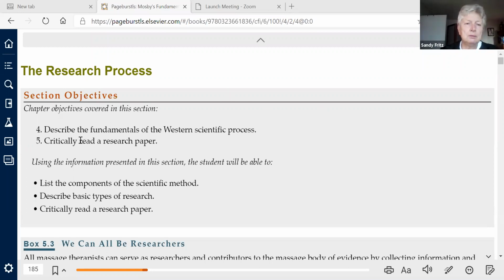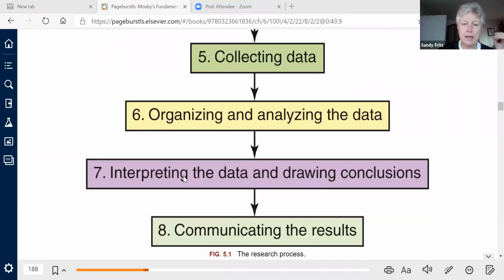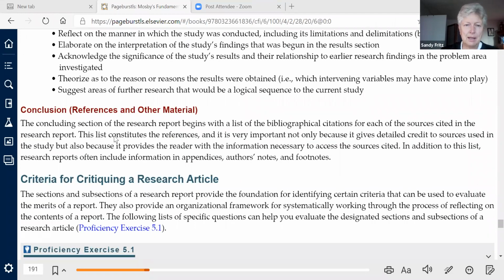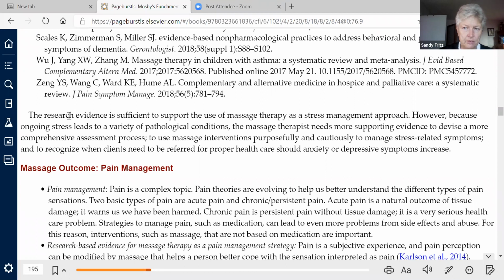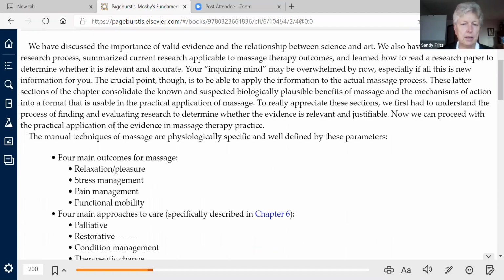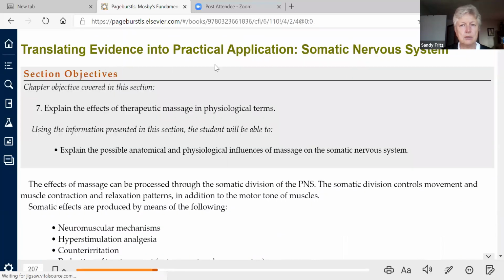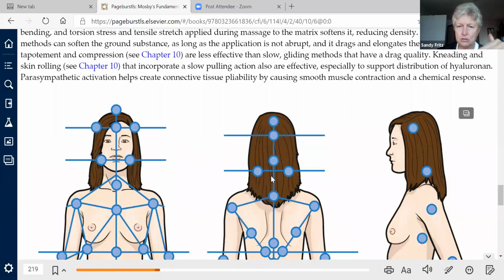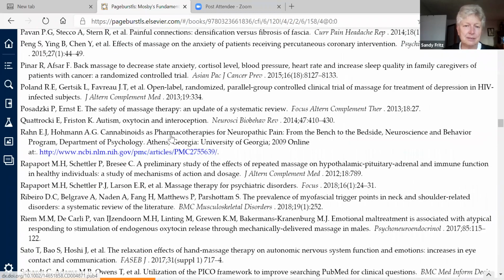Fundamentals Chapter 5 part 2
Research Literacy